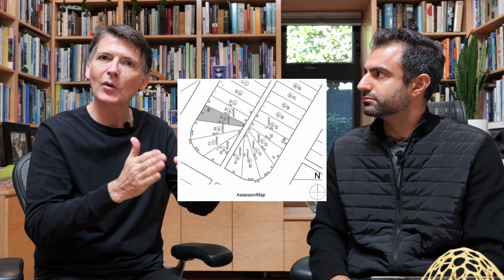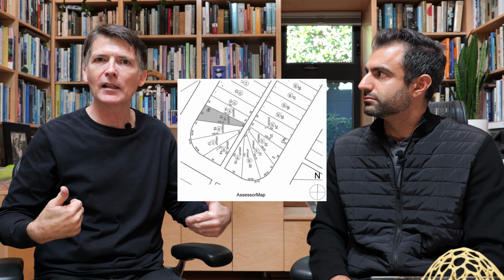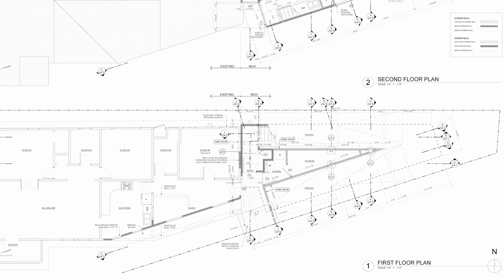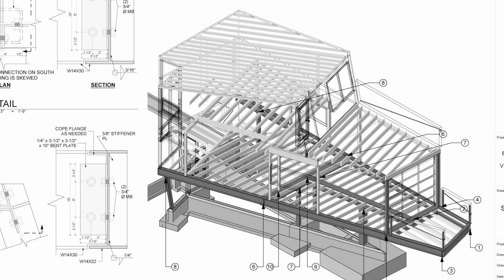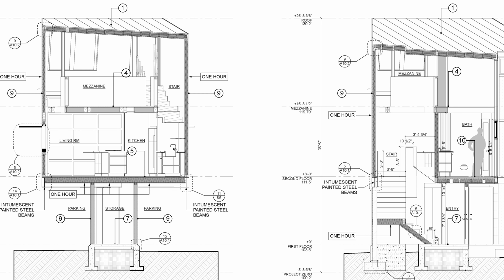Addition to a Residential Property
This clip of a larger discussion describes the Tri House and how Ron Culver used creative problem solving to navigate the complexities of a unique site. Due to the pie-shaped site, a solution was needed that incorporated four parking spots while still allowing ample living space. This was achieved through a cantilevered second floor and mezzanine level.